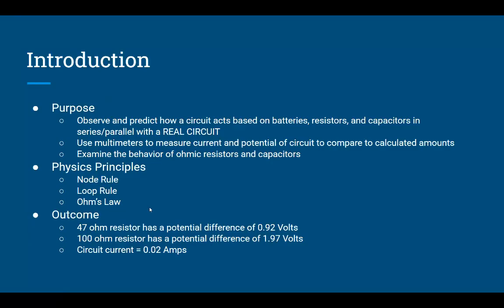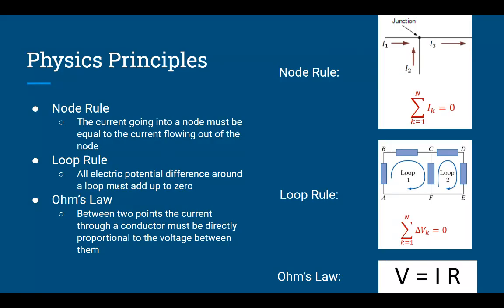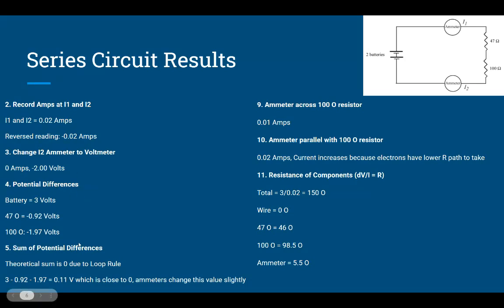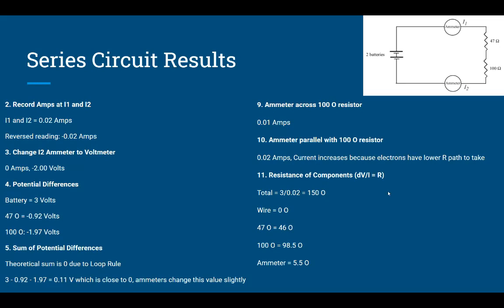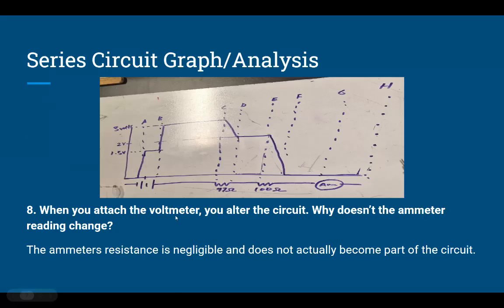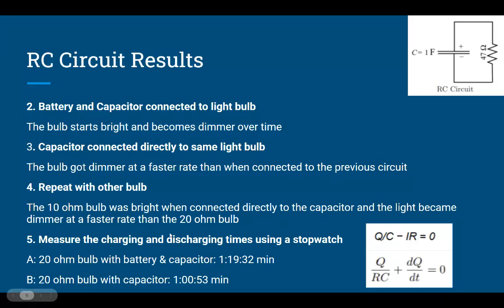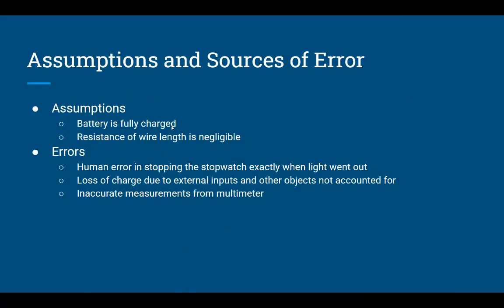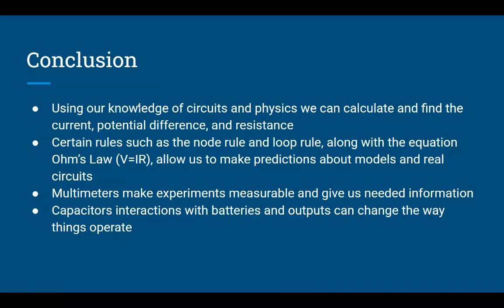Physics 2212 Lab 3 - Luke Miller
No code for this lab!